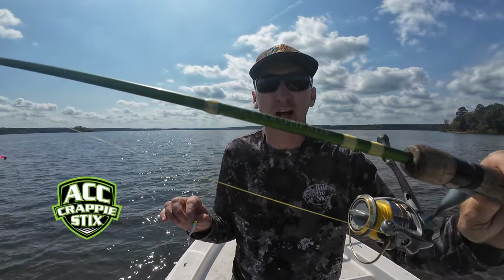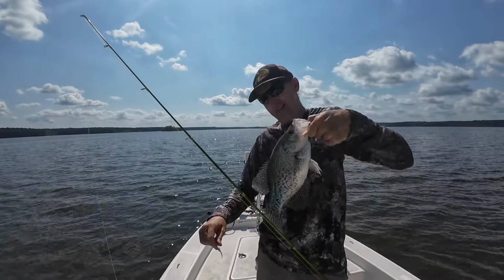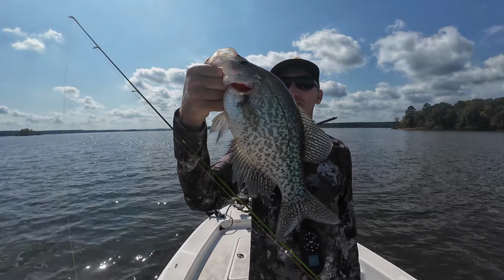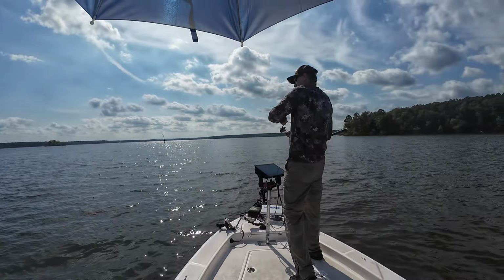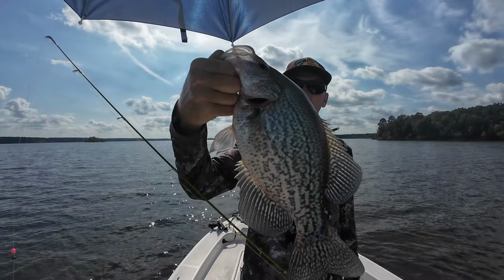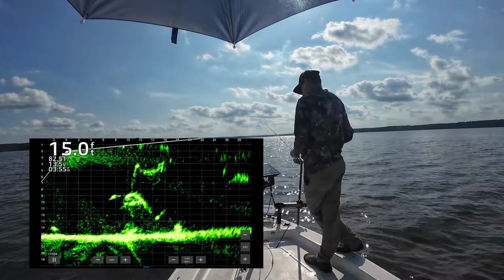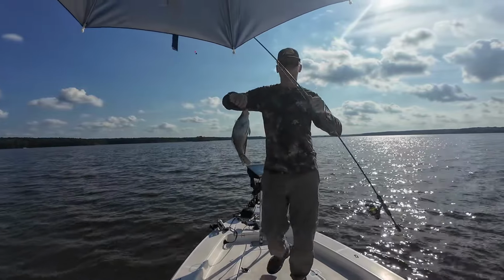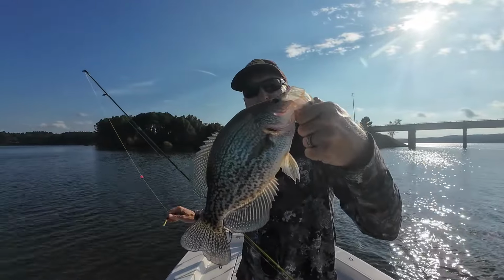Water Temp and Early Fall Crappie fishing